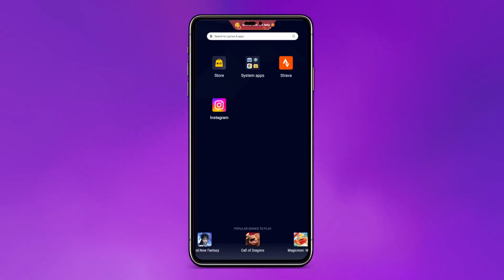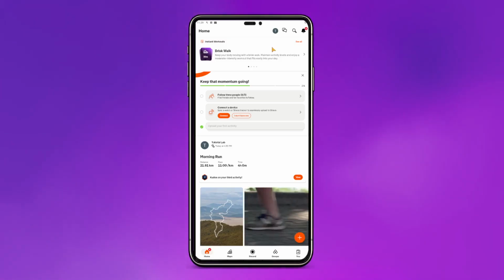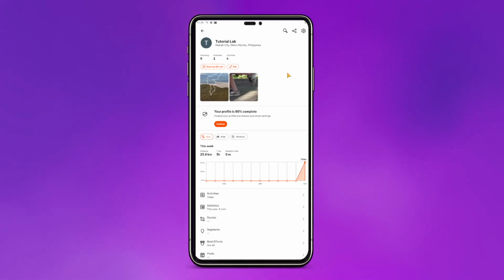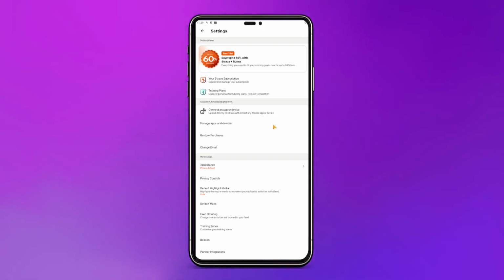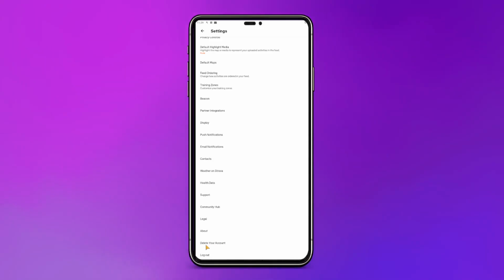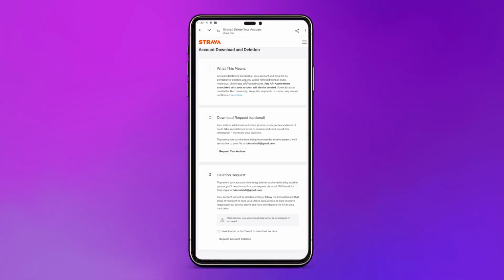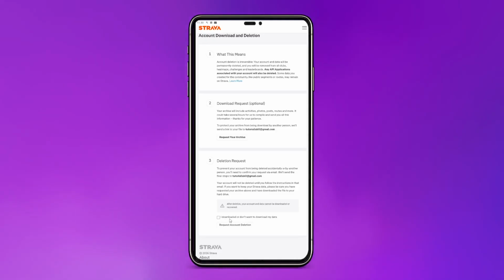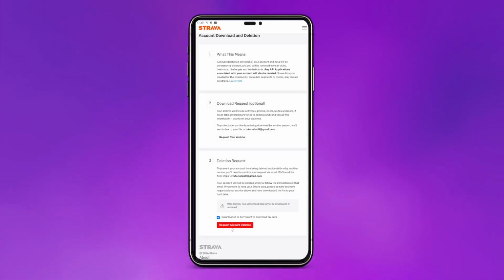How to Delete Strava Account (Tutorial 2026)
In this video, you'll learn how to delete Strava account, steps to delete Strava profile, permanently delete Strava account, close Strava account tutorial, cancel Strava subscription account, remove Strava data account, deactivate Strava account permanently, guide to deleting Strava profile, stop using Strava account, how to get rid of Strava account, delete my Strava account easily, manage Strava account deletion